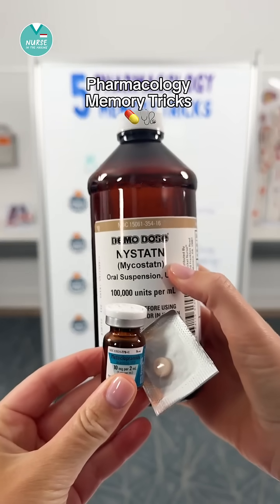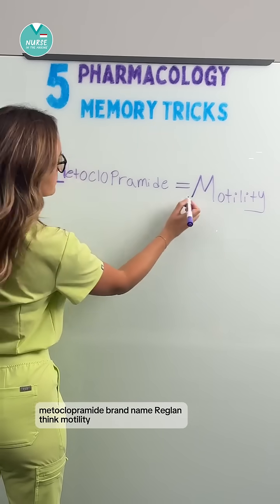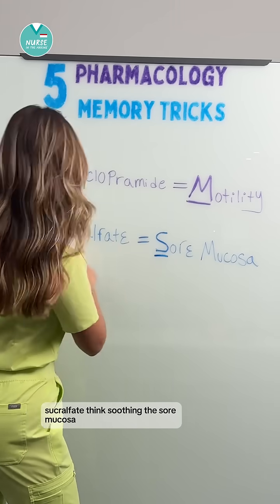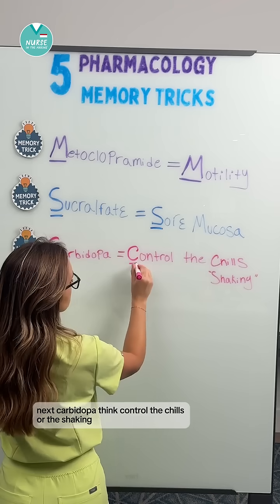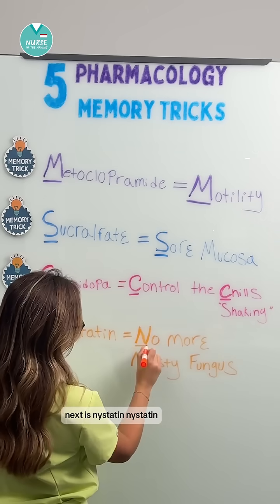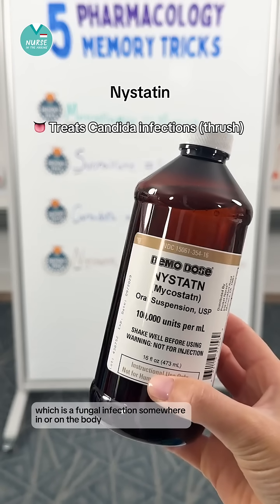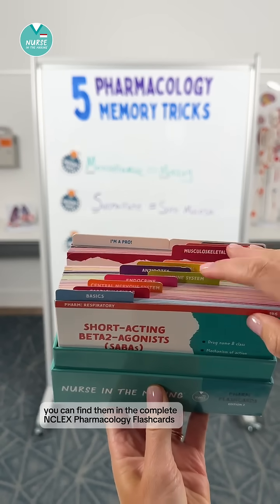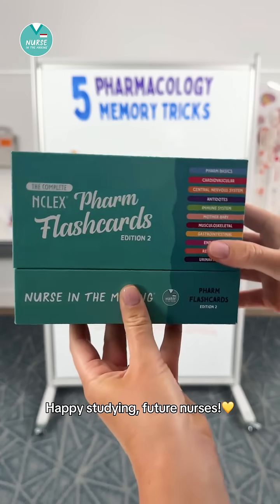– 5 Medication Memory Tricks 💡💊💉 –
💡Metoclopramide think Motility
→ Used for nausea and vomiting
→ Stimulates the GI tract

💡Sulcrafate think Soothes the Sore mucosa
→ This medication forms a protective layer on the mucous membranes against acids
→ Treats duodenal ulcers and mucositis

💡Carbidopa think Controls the Chills (shaking)
→ This medication is used to treat tremors and shaking in patients with Parkinson’s Disease

💡Nystatin think No more Nasty fungus
→ Treats candida infections of the skin and mouth (also known as thrush)

💡Buspirone think Boosts Up Serotonin
→ Increases serotonin and balances dopamine in the brain
→ Used to treat anxiety disorders

Save these for later for quick recall 🙂